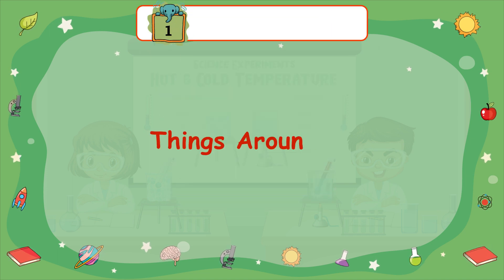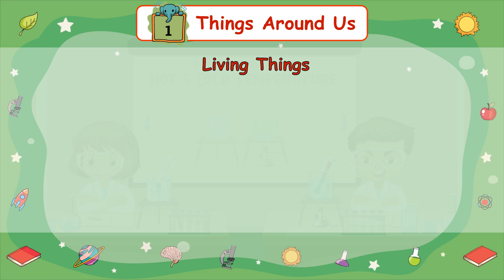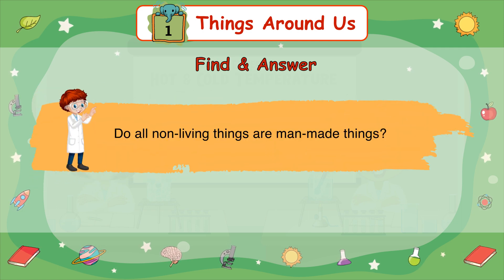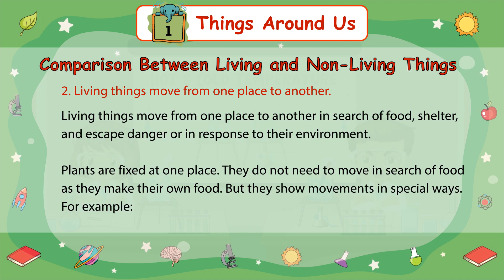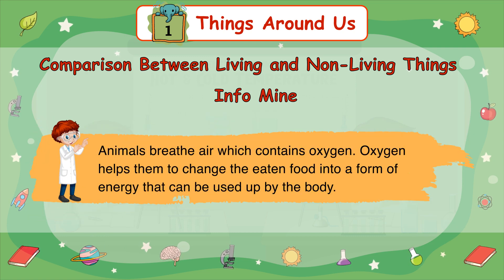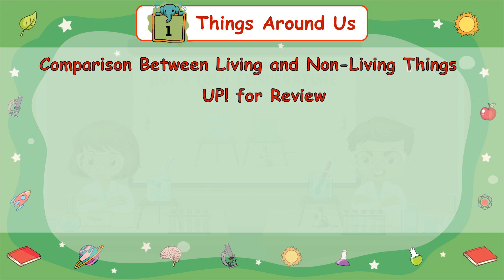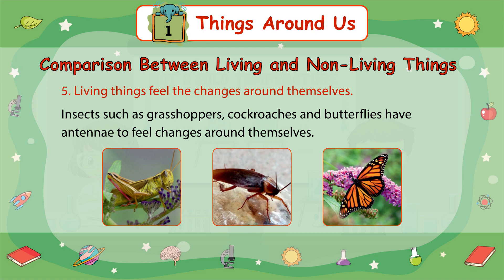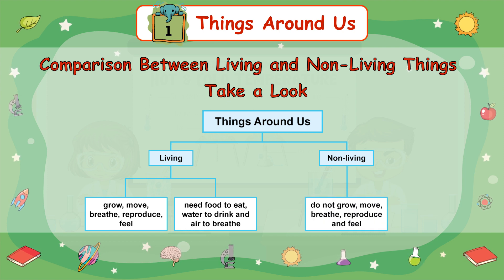Genius Gems Books Science Class 3 Chapter 1